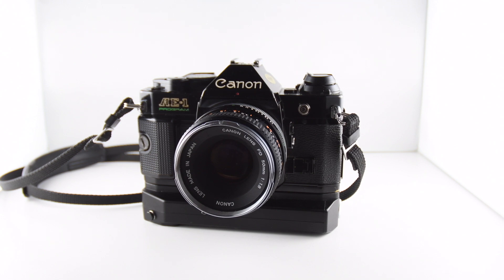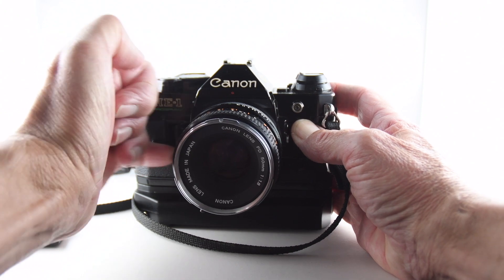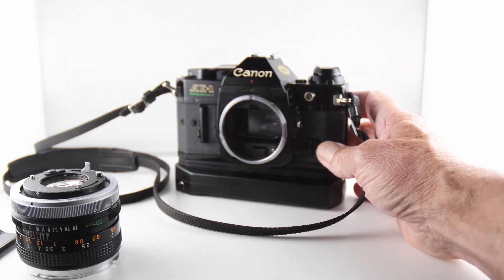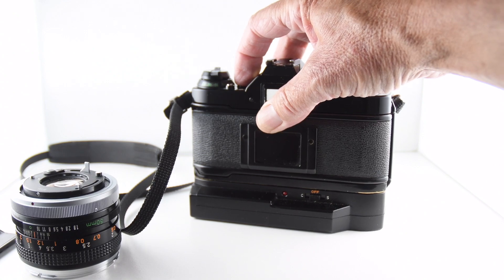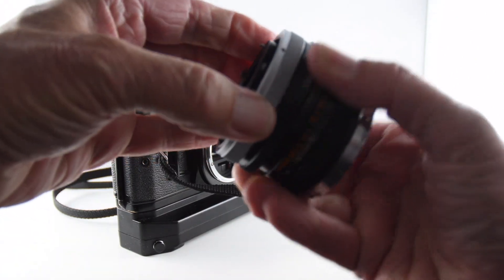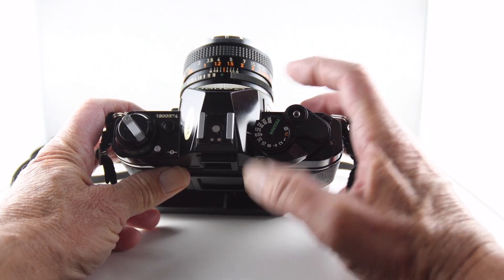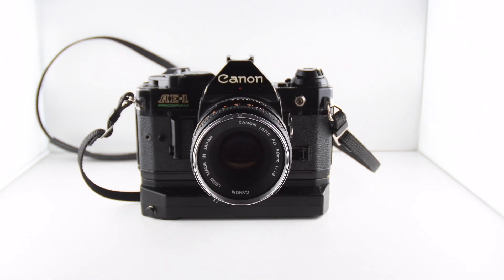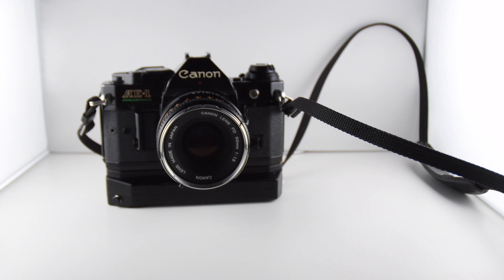365 Camera Project - Camera Number 246 Canon AE1 Program